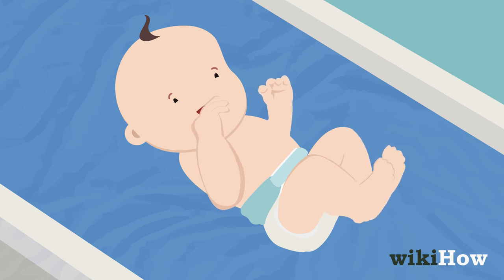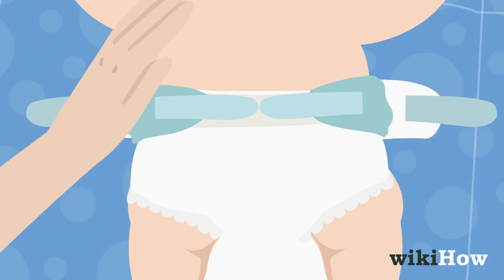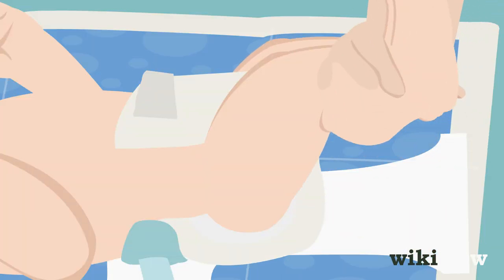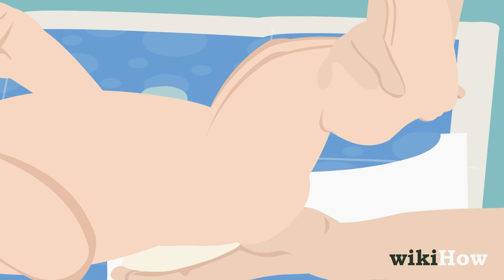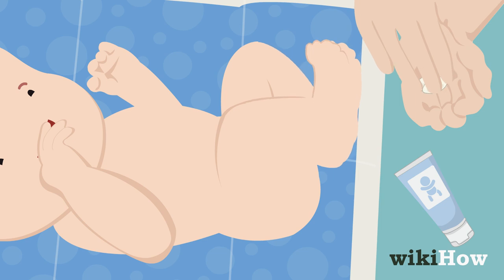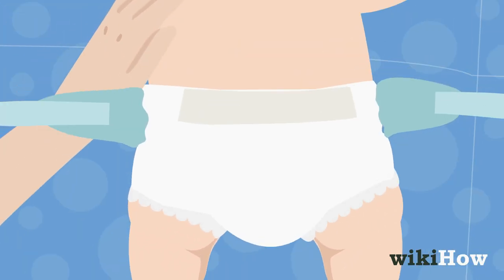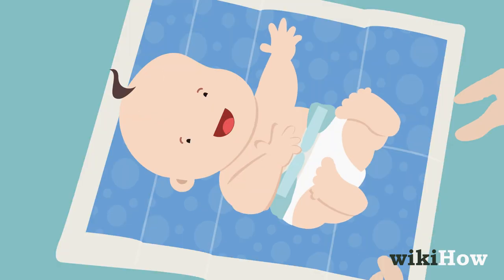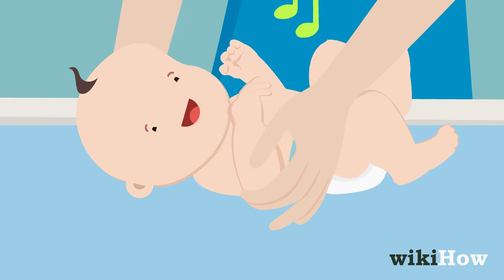How to Change a Diaper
This quick video will give you some tips on how to change a diaper!